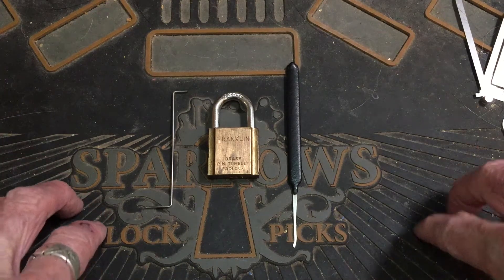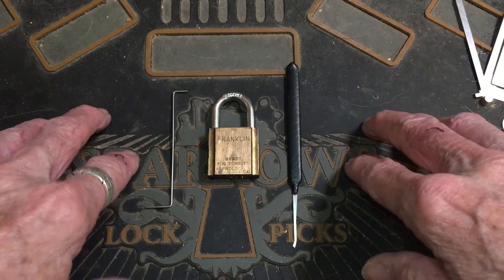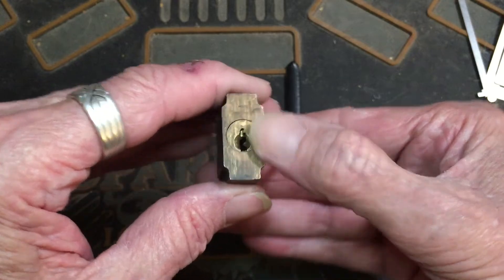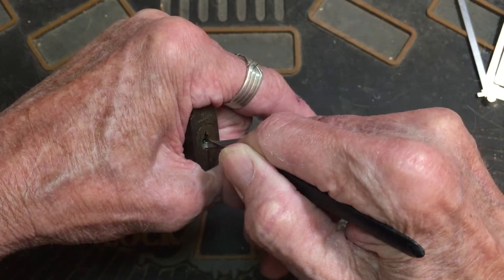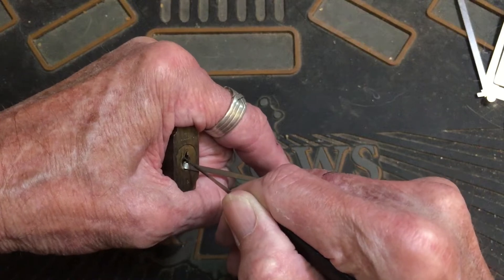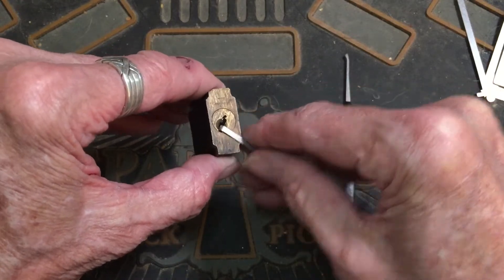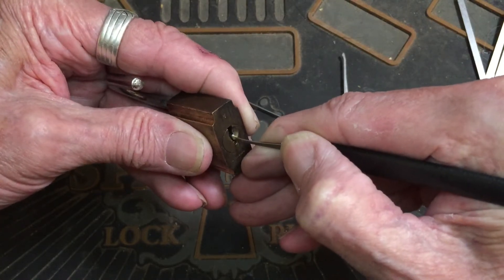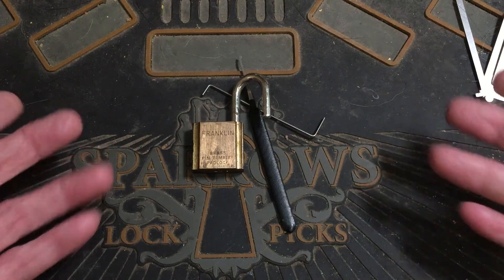(335) Lock pickings Gal Giveaway Entry